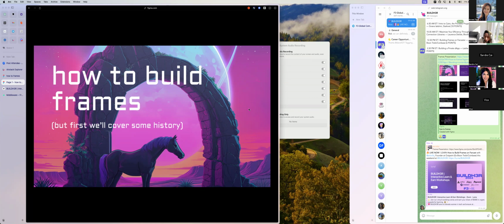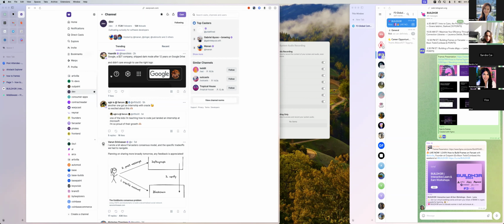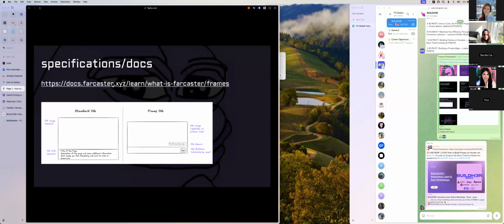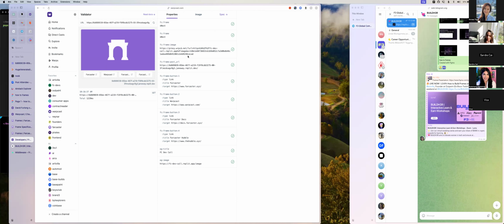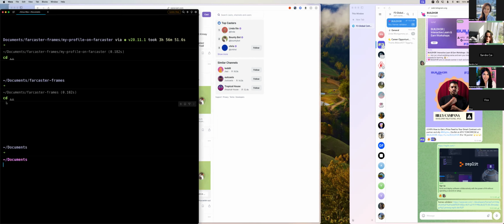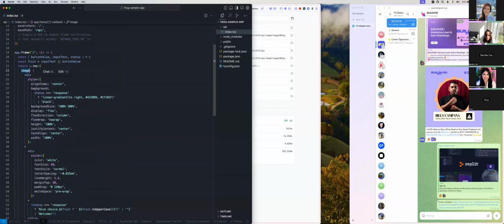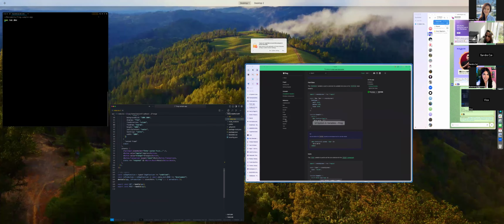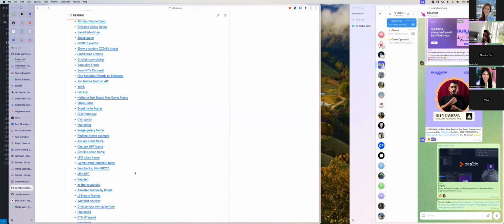BUILDH3R | Building Frames on Farcaster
Hosted by Arti Villa Chandok, Founder of Outpaint (Ex-Bison Trails/Coinbase)